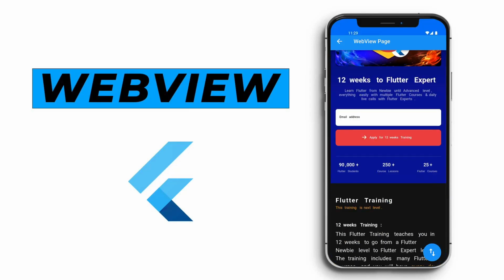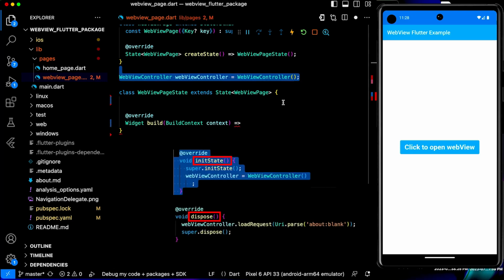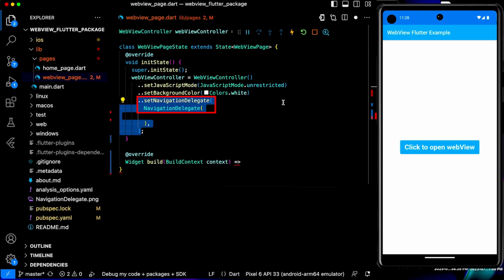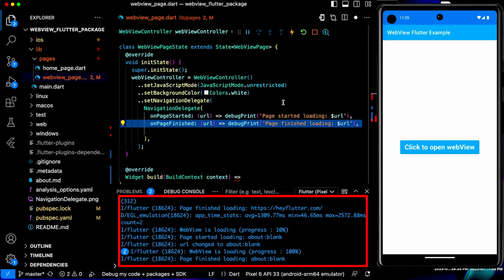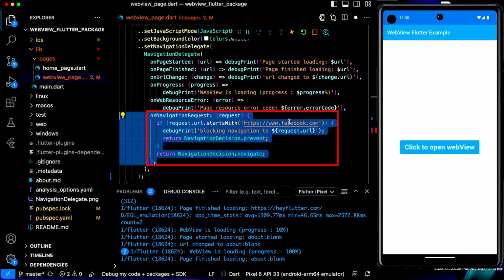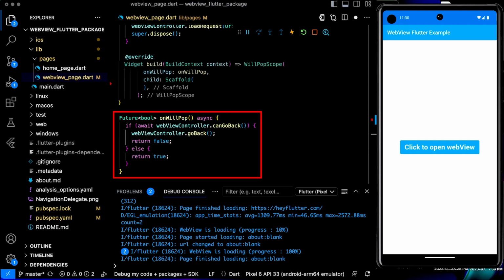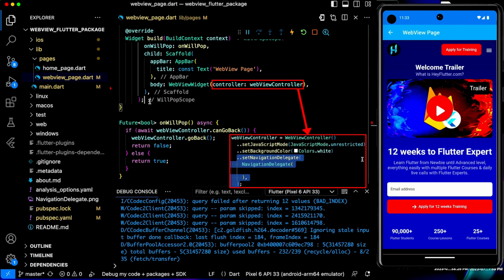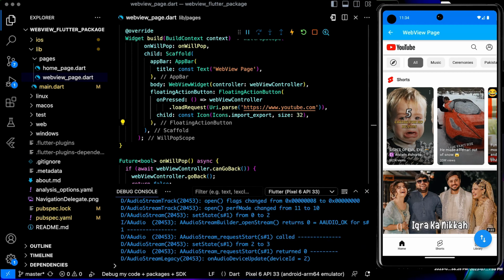WebView in Flutter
🚀 Learn to integrate WebView in Flutter! Follow our step-by-step tutorial to seamlessly display web content in your app. Perfect for all Flutter developers. 💻📱